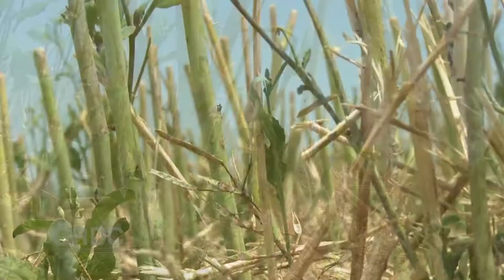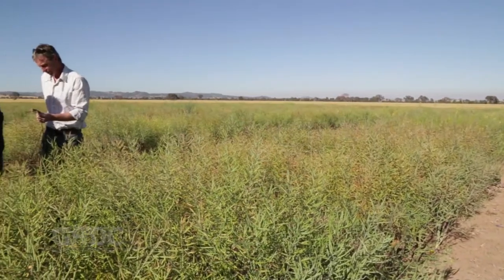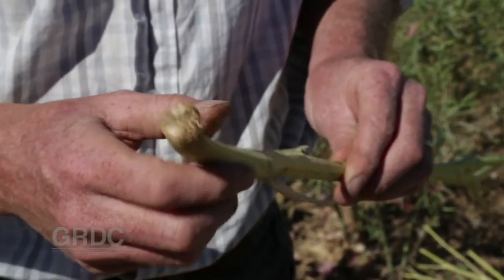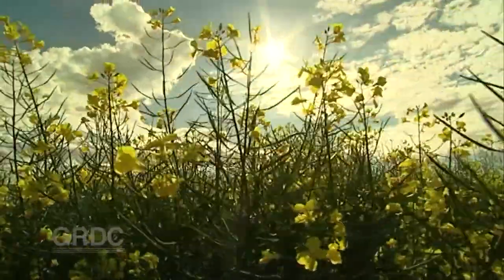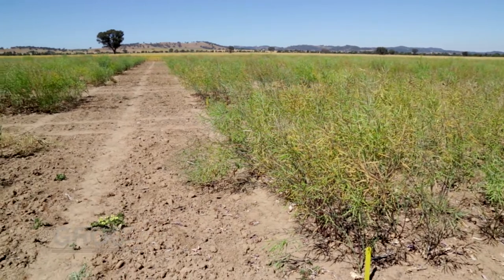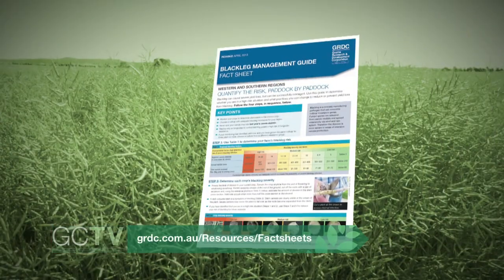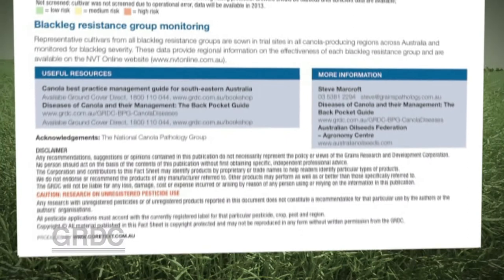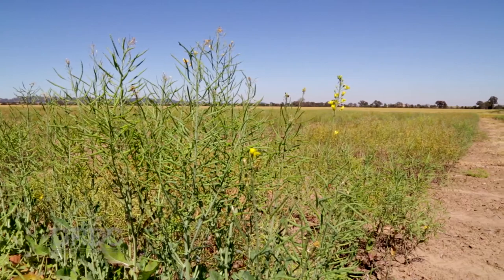GCTV12: Blackleg Screening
One of agriculture's worse crop diseases Blackleg can best be managed by regular monitoring and timely substitution of Canola cultivars.